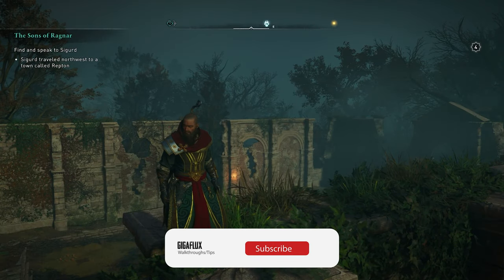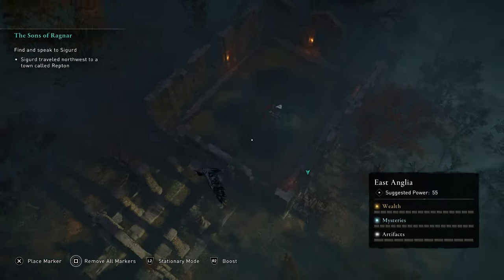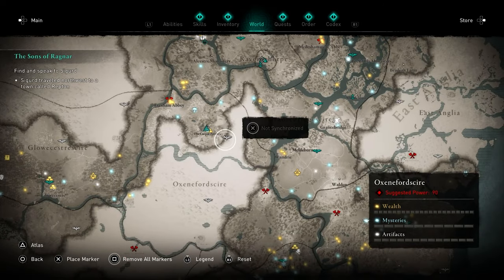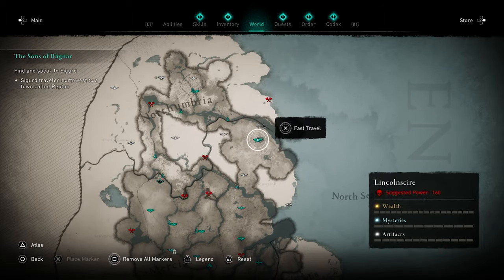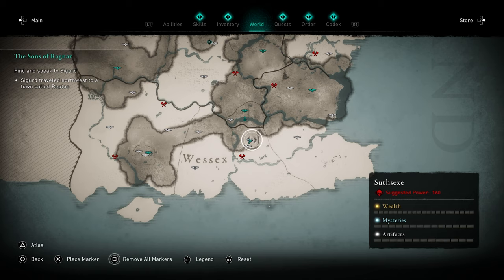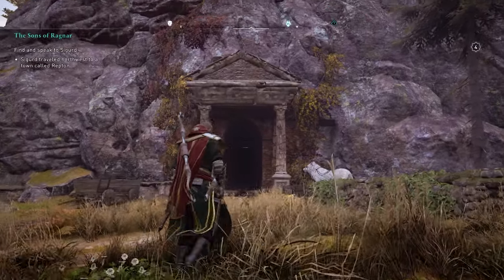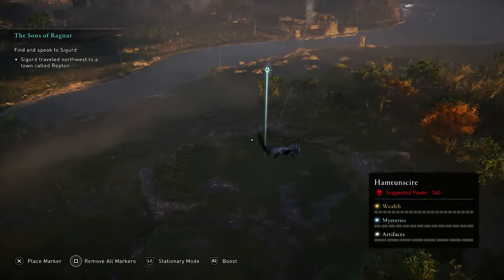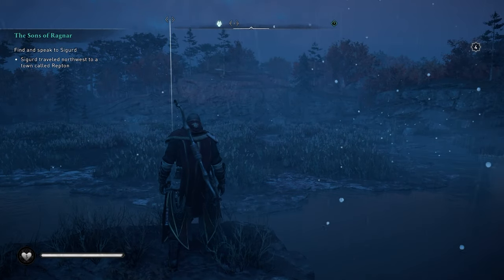HUNTING ENGLAND LEGENDARY ANIMAL LOCATIONS | Assassins Creed Valhalla [PC GAMEPLAY TIPS]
Become Eivor, a Viking raider raised to be a fearless warrior, and lead your clan from icy desolation in Norway to a new home amid the lush farmlands of ninth-century England. ➡️ Full Series Playlist 🔴 More Let's Play Series 🔴

🕹️ Welcome to our Commentary Playthrough Series on the Game that is called Assassins Creed Valhalla on PC, our let's play gameplay series walkthrough of Assassins Creed Valhalla will feature a long running Assassins Creed Valhalla Let's play Playthrough from the Start to the Ending, in which we explore all of the Norse Mythology the story of Eivor aswell as meeting Odin, Sons of Ragnar, raiding England expanding our Northern Settlement also we are playing on Drengr Difficulty (Very Hard)
and we will be releasing Gameplay guides and tips

• Information about Assassins Creed Valhalla

Sail across the icy North Sea to discover and conquer the broken kingdoms of England. Immerse yourself in activities like hunting and drinking games or engage in traditional Norse competitions like flyting – or, as it's better known, verbally devastating rivals through the art of the Viking rap battle.

Lead a crew of raiders and launch lightning-fast surprise attacks against Saxon armies and fortresses. Claim the riches of your enemies' lands for your clan and expand your influence far beyond your growing settlement.